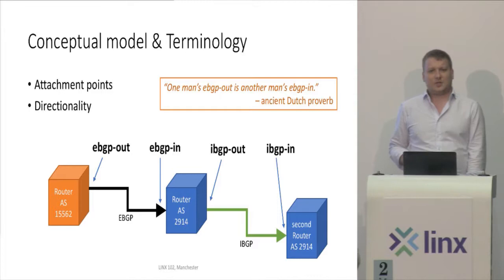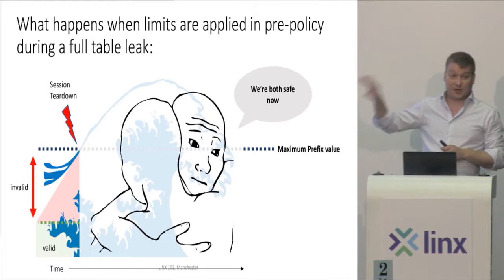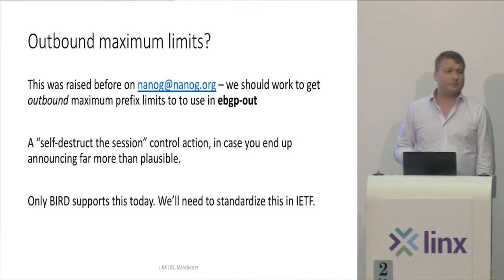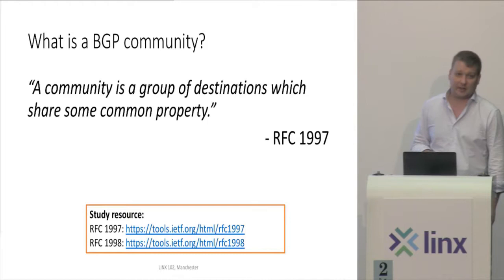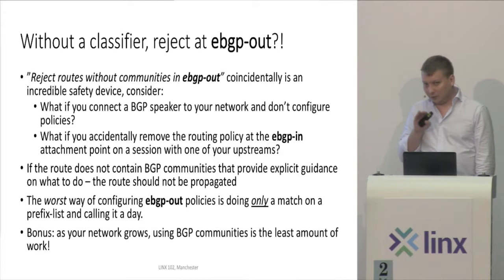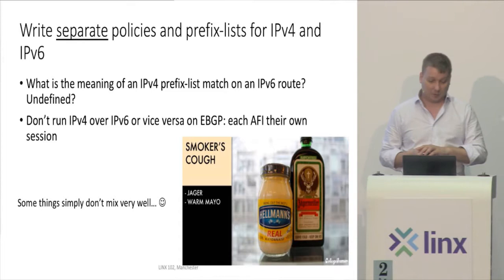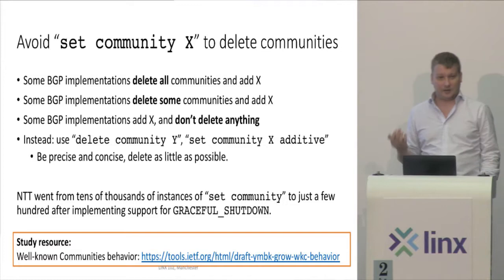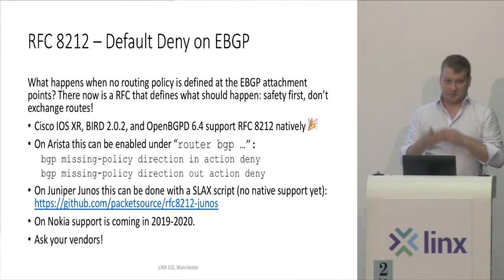LINX102: Routing Policy Architecture (Job Snijders)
Routing Policy Architecture What actually makes good routing policies “good”? In this presentation Job Snijders provides a conceptual model to look at routing policy, offers terminology to help discuss routing policy, and analyses routing policy design patterns